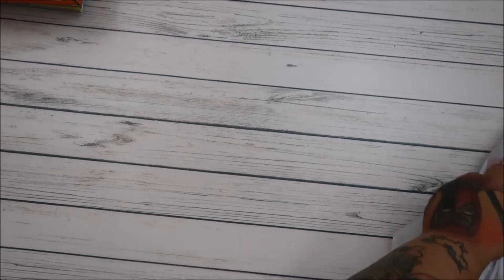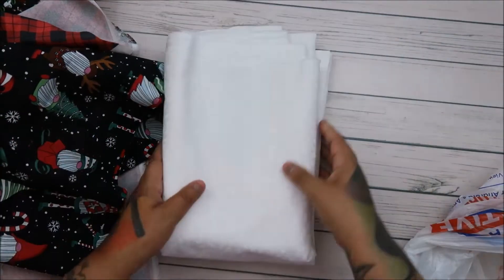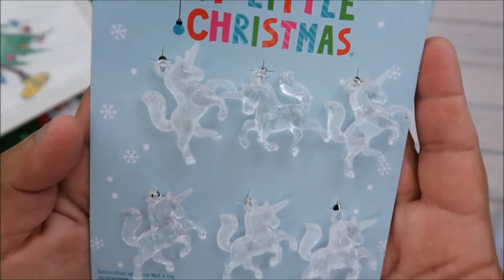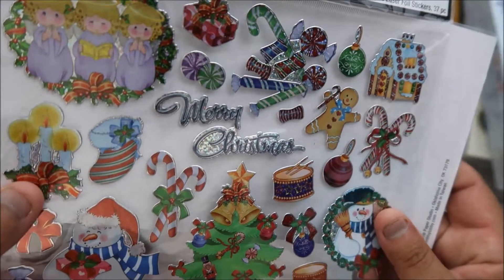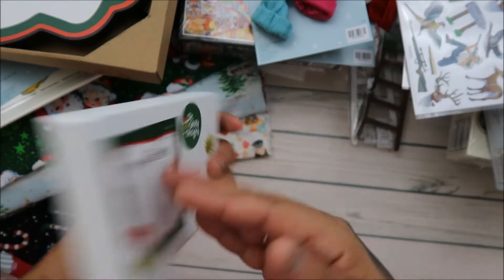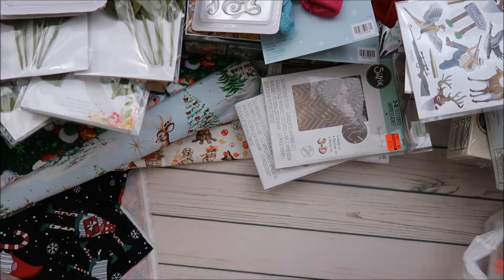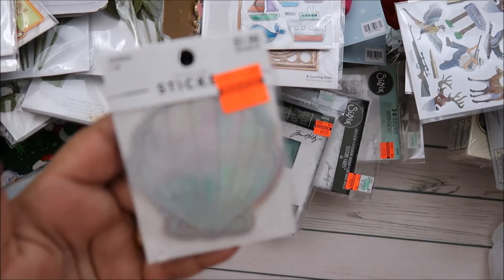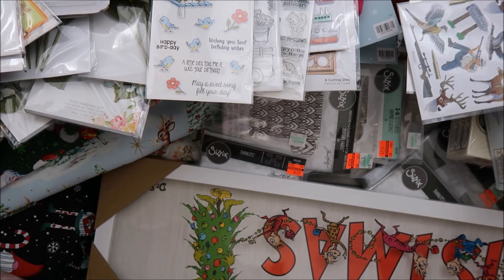Hobby Lobby Haul #157 9-11-22